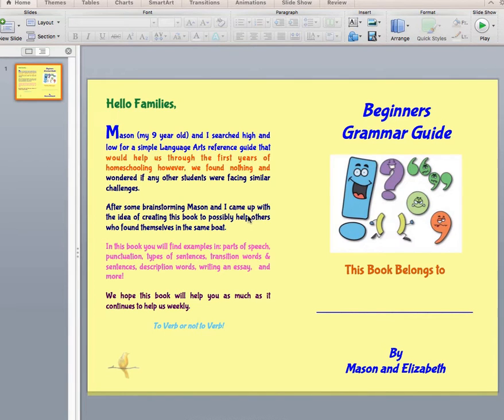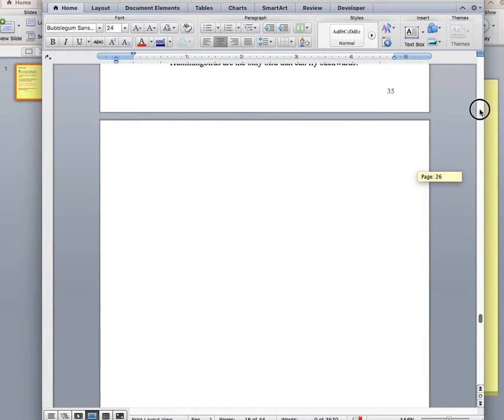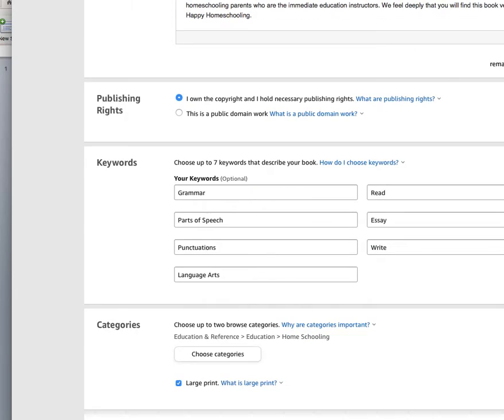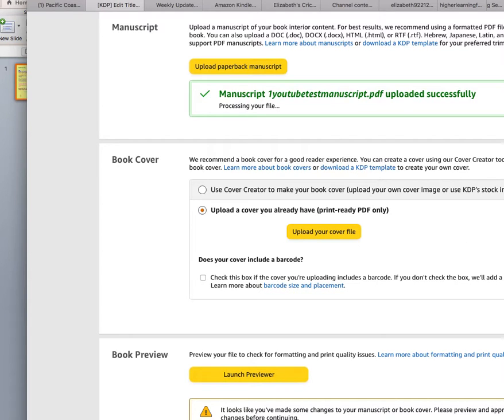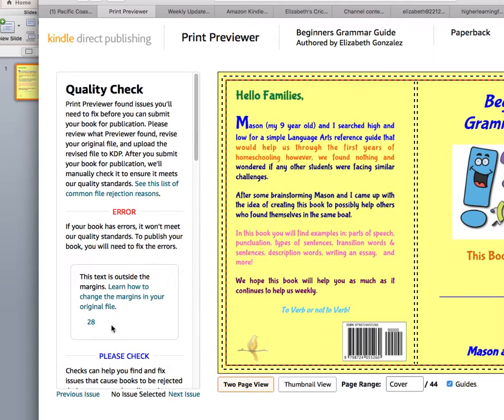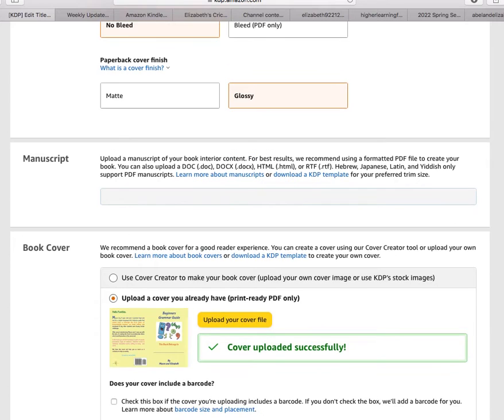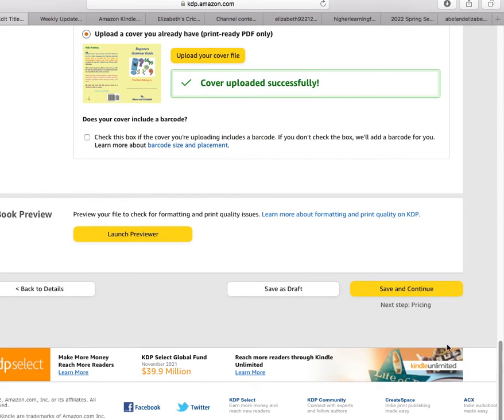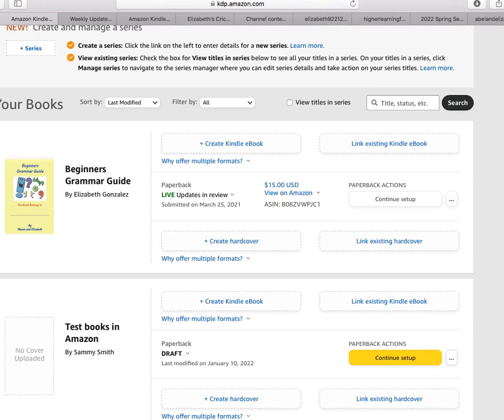How to Self publish your Book Part 2 & 3 on KDP Amazon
Hello ya'll this video contains Part 2 & 3 by accident but hey it's all good! I did forget to add the margin dimension in the video but I did screen shoot it for your review. I will redo the video to include it in the video. Drop your comments "good' or bad" below. Thanks for viewing the videos!